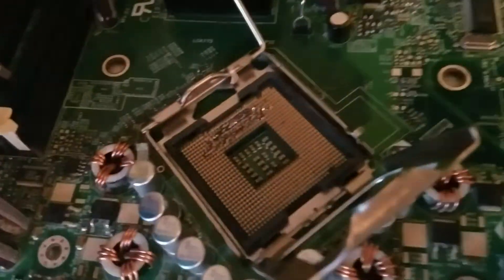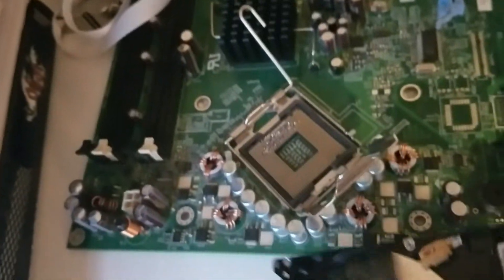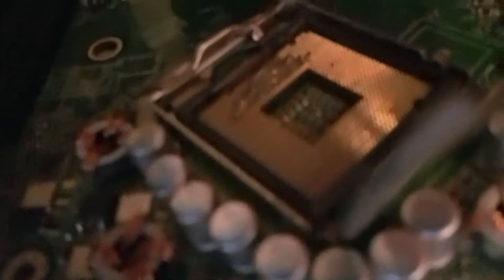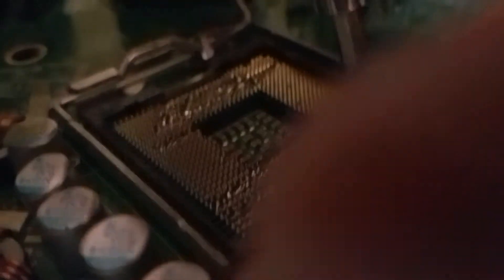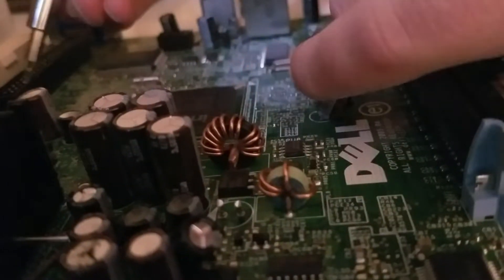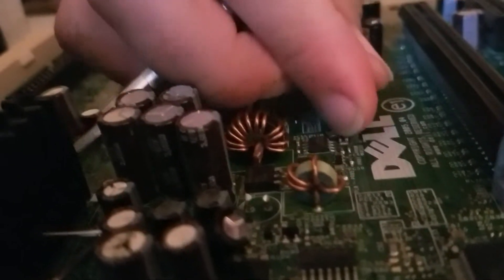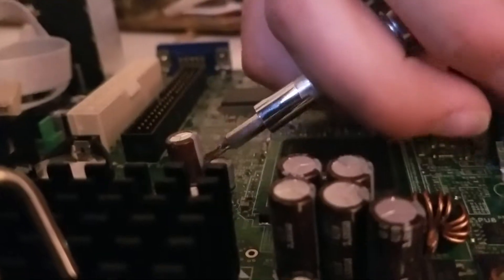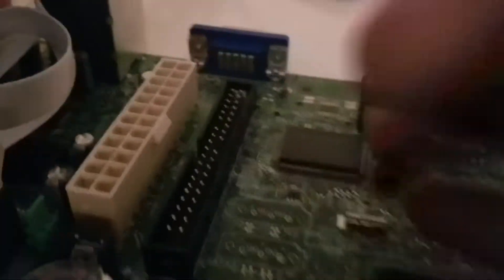HOW TO FIX ANY MOTHERBOARD & SPEED UP YOUR PC FREE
Thanks for reaching the house for a while but it's teaneck the other chat and get the rest in the mail tomorrow and will send the other one I will have telegram and the amount is the invite but it's teaneck and my phone is sending the money for some time but will have been a good day and a wonderful day I will send the money to get to know iffy on my own and I was wondering if I will be able and I was off and my tech and to Sunday and I are going to be a long day at the office and my tech support for the day so we can get it.